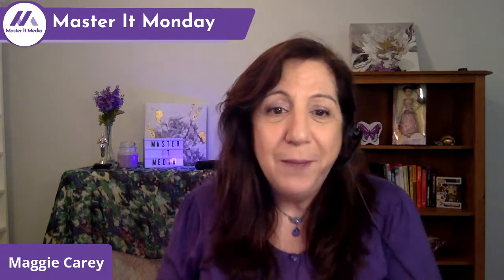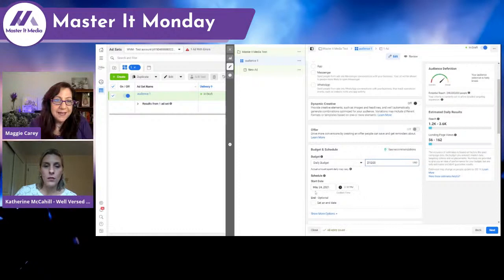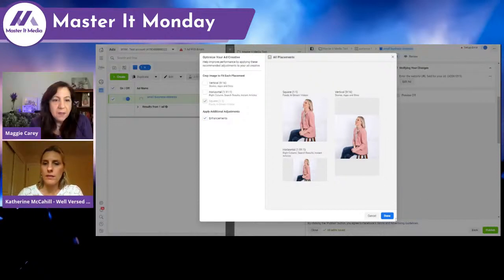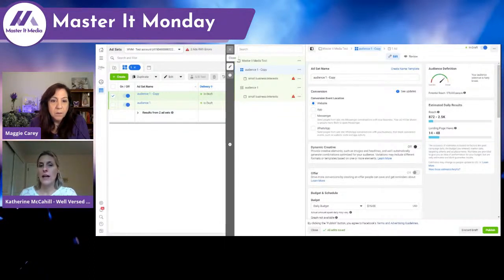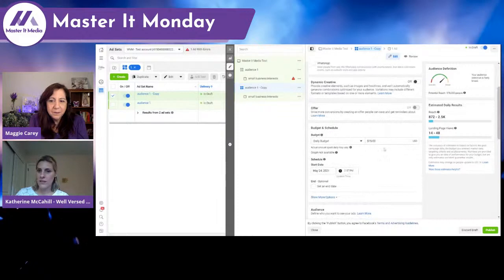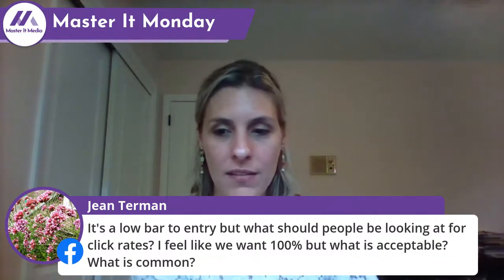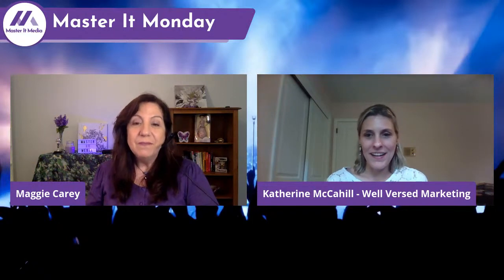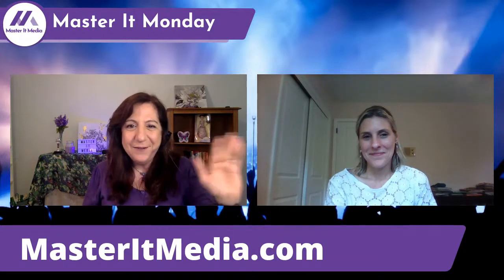Key Components of a Good Facebook Ad for Local Businesses // Master It Media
Learn the key components to a good Facebook ad! Watch as we demonstrate how to navigate the back end to run a successful Facebook campaign. Special guest digital marketing expert, Katherine McCahill of Well Versed Marketing. Learn how to reach your audience hidden in the two billion people using Facebook every month.

Katherine McCahill is the founder of Well Versed Marketing, a boutique digital marketing agency geared toward small and mid-sized businesses. Katherine has been a digital marketer for over 15 years and she loves crafting new strategies to help businesses find more customers. Prior to opening Well Versed Marketing, she worked in a variety of senior and executive digital marketing roles at book publishers like Penguin Random House, Harper Collins, St. Martin’s Press, and Wiley. She holds a certificate in digital marketing from Cornell University. When she's not thinking about marketing strategy she can be found with a glass of red wine. Katherine lives in Northern New Jersey with her husband and two daughters.

Join Maggie Carey, CEO of Master It Media LIVE every Monday at 2 PM Eastern on Facebook Live and YouTube Live to ask your questions!

Learn tips to help promote your business. Occasionally, industry experts will be invited to join to share their insights. Topics will include Facebook, Instagram, Google My Business, LinkedIn, Twitter, Social Media Strategies, Business Tips, Apps, Tools, and more.

On our Facebook Page and YouTube channel, Maggie shares free advice on how to promote your business. Most of these ideas cost little or no money! Maggie has been in the technology industry for over 35 years. The one constant is that technology is always changing. She loves educating business with easy to follow steps and sparking ideas that will skyrocket your business. The goal of these videos is to get you the most promotion for less time, money, and stress and get you discovered on social media.

► Keep Connected

📰 Sign up to get more free advice delivered right to your email